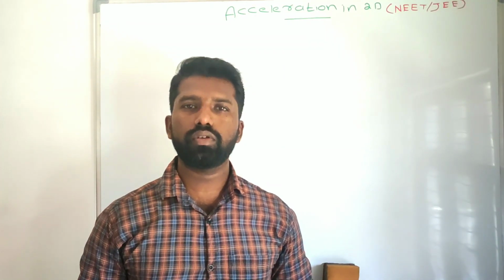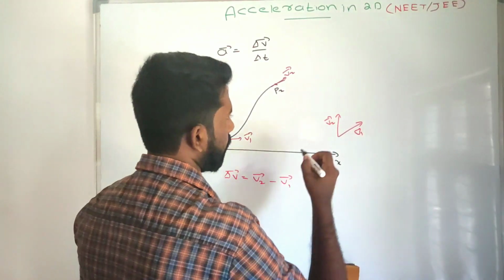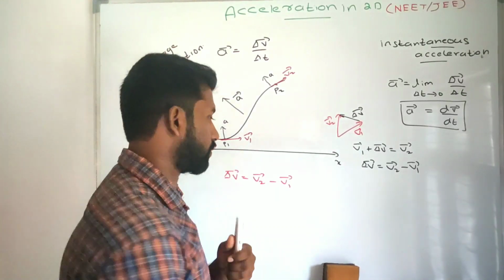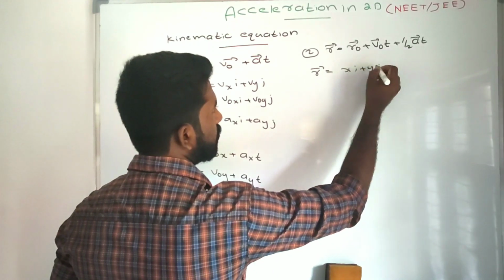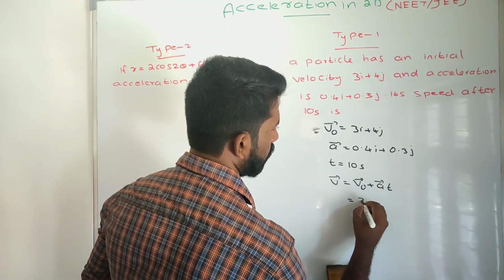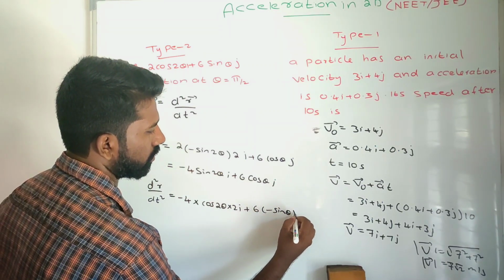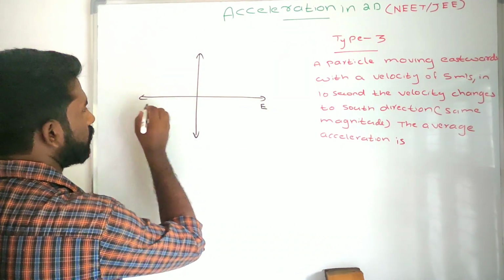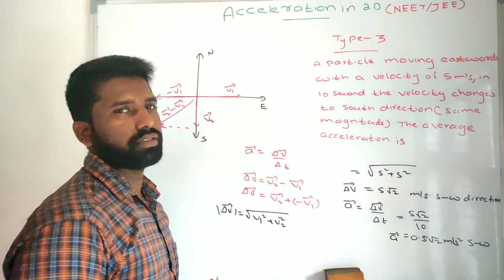Acceleration in 2D for NEET and JEE || class 11physics chapter-4 motion in a plane|| physics NEET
Topic: acceleration in two dimension for NEET and JEE : class 11 physics chapter-4 motion in a plane.